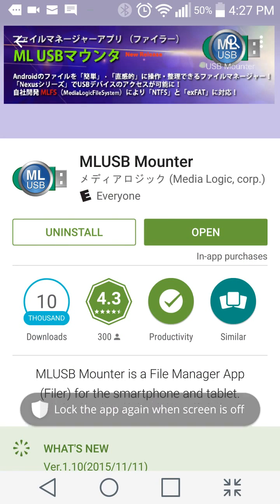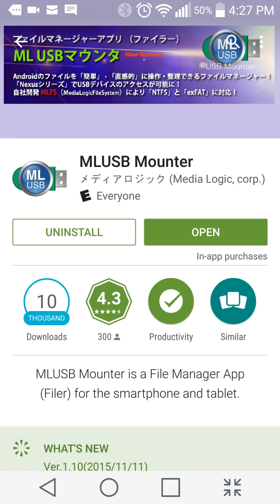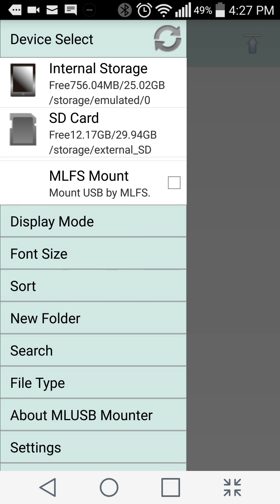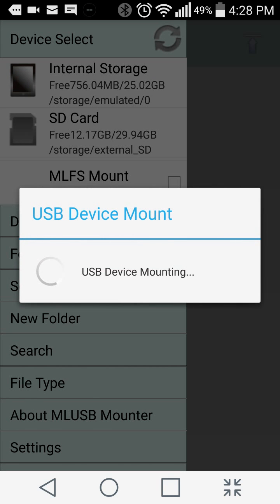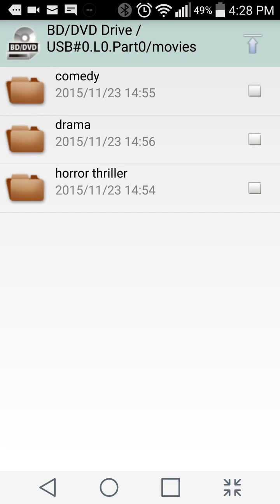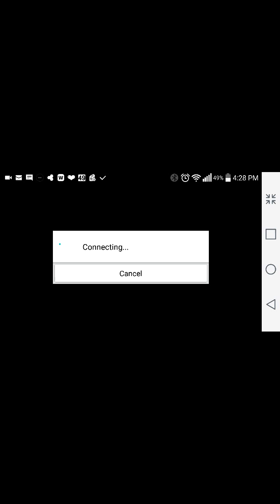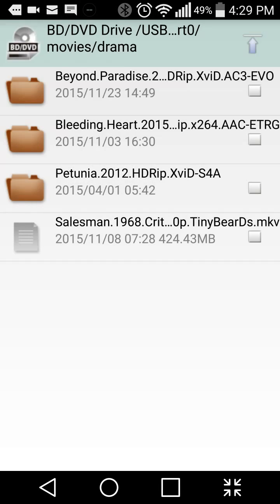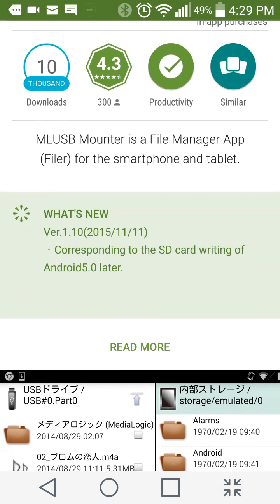Mount any usb optical disc drive to android phone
I recently discovered this extremely useful app. It's called Mlusb, created by Japanese app developer Media Logic, and it allows any dvd or blu ray burner/ player to be mounted via usb otg. It costs $2.50 which is quite reasonable for what it does.